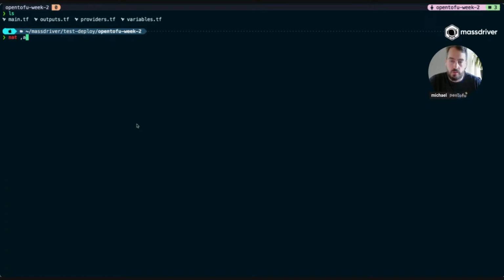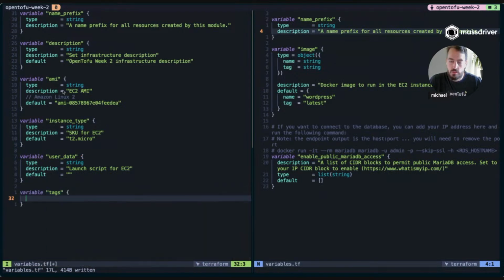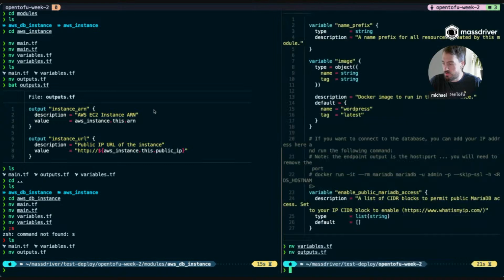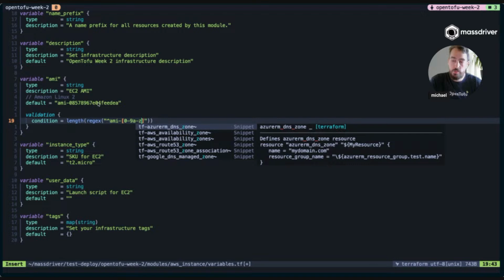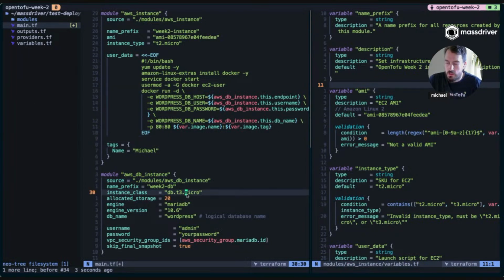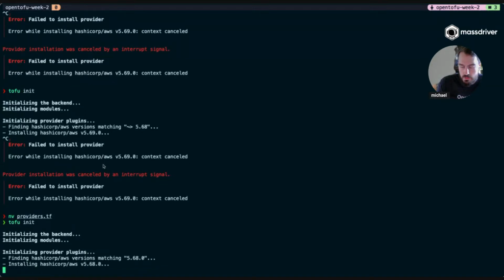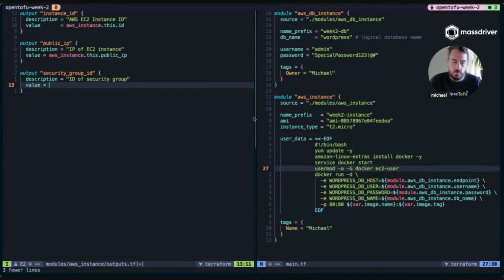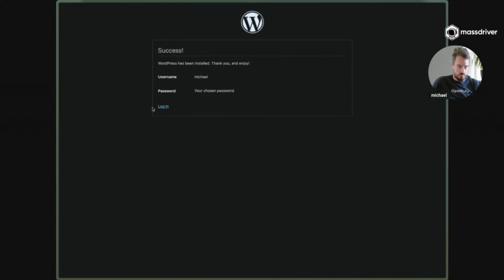OpenTofu Foundations Workshop - Week 2: Designing Modular Infrastructure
Transform your Infrastructure as Code approach with reusable OpenTofu modules. Learn how to incorporate modules into your configurations effectively and apply best practices for modular infrastructure design. This session focuses on creating scalable, maintainable, and efficient infrastructure setups that can grow with your projects, ensuring consistency and reducing complexity.